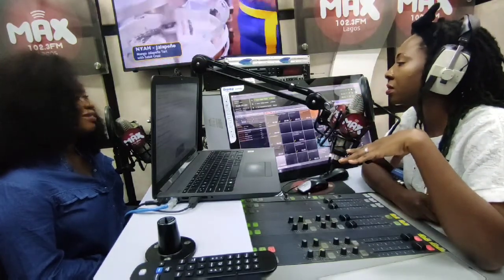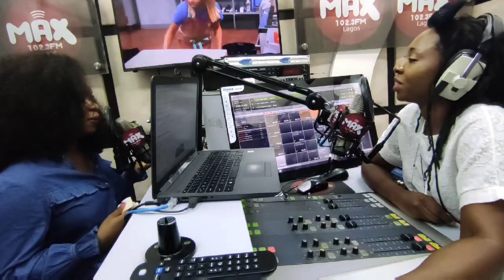Anti ageing treatment Botox and Derma Fillers on Beauty and the Tips with Shine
Chatting about Botox and Derma Fillers with Dr Savage who is an Aesthetic Practitioner with @laserdermclinics on this episode of Beauty and the Tips with Shine.

Anti ageing skincare is very important ,get informed!!!
We discussed everything you need to know about Botox and Derma Fillers
So if you are thinking of having one or both.
You need to watch and listen to the conversation

We also touched on the Facts and lies about Botox and Derma Fillers.